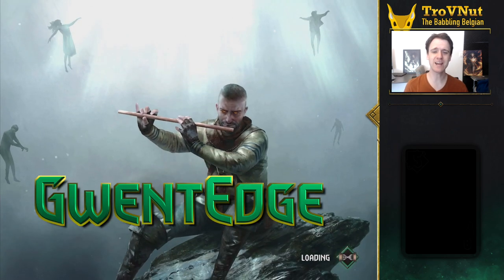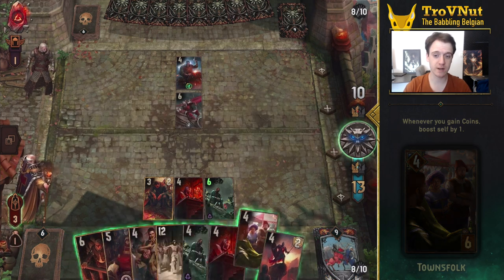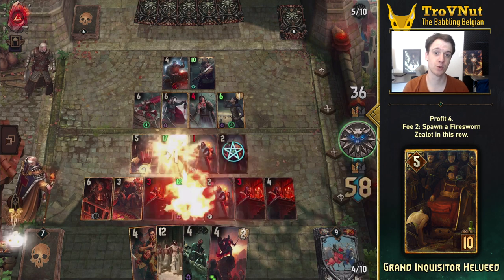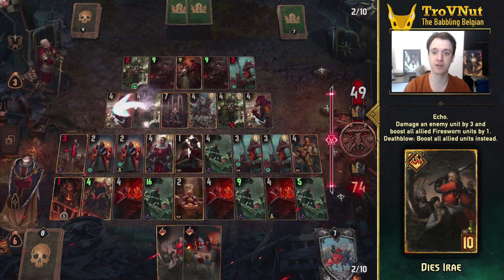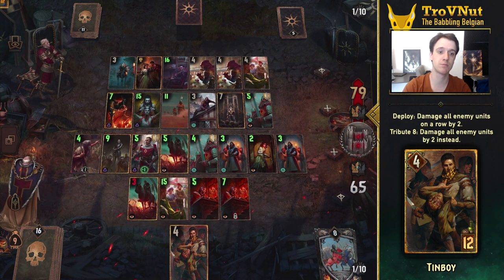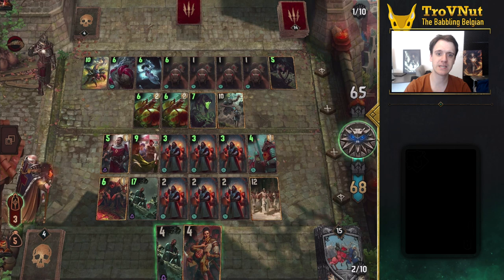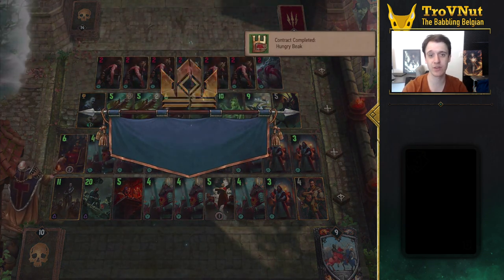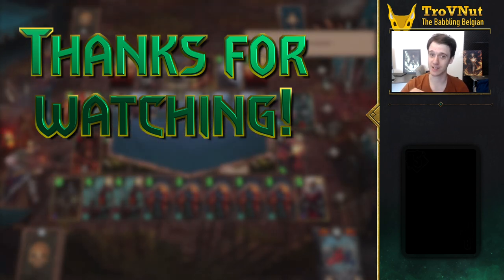New Religion (SY Congregate deck guide) - GwentEdge - Gwent Tips & Strategy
Syndicate is the worst faction at the moment? Not if the Firesworn have anything to say about it. Master Mirror brought a lot of support to the spawning archetype and that's exactly what we'll be leveraging in today's Syndicate deck guide!